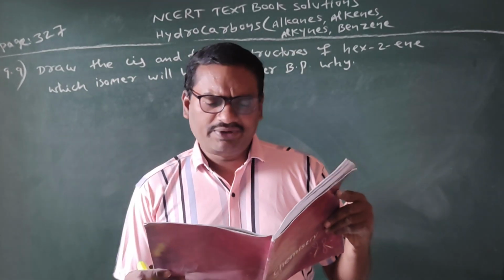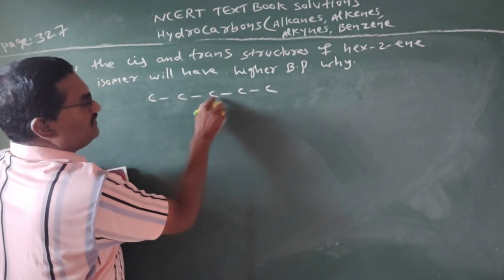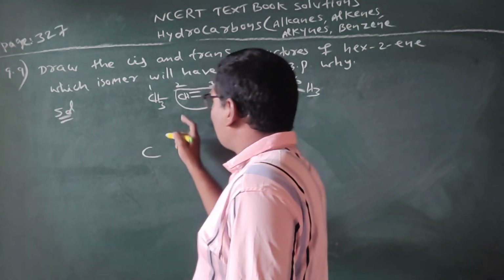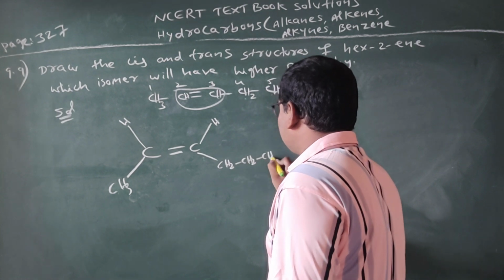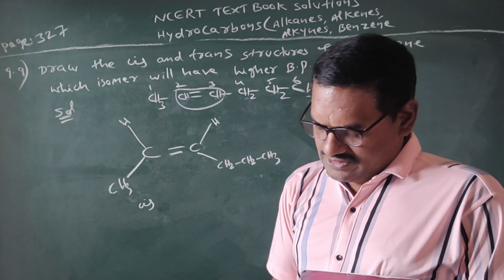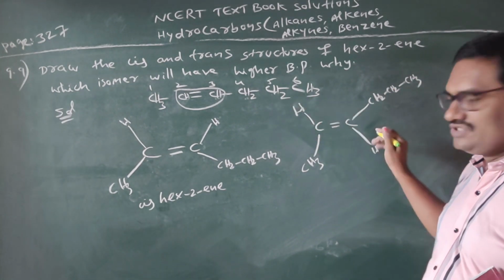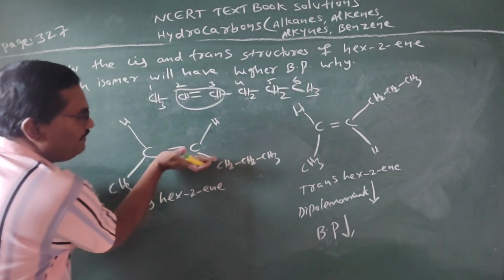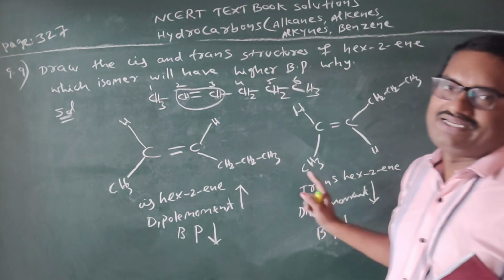PROBLEM 9 ON HYDROCARBON FOR JEE MAINS AND NEET CHEMISTRY